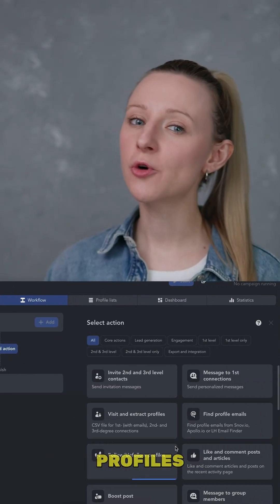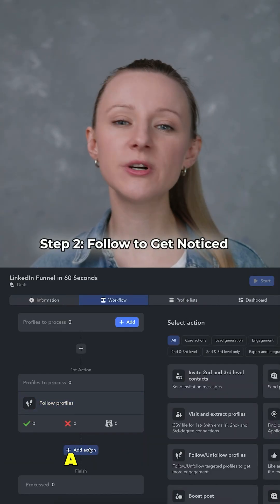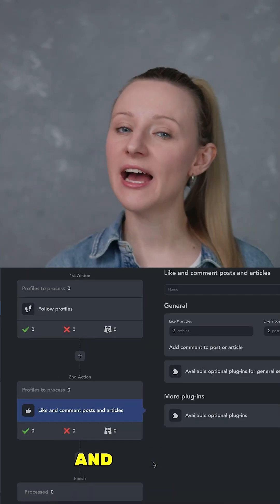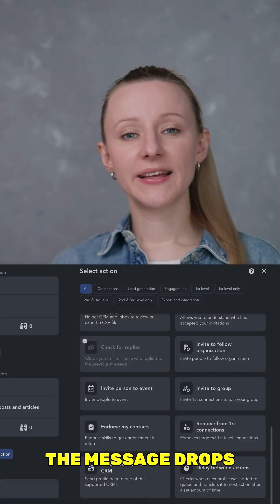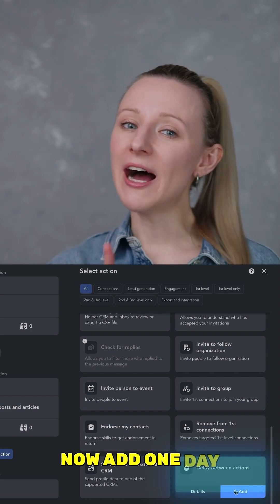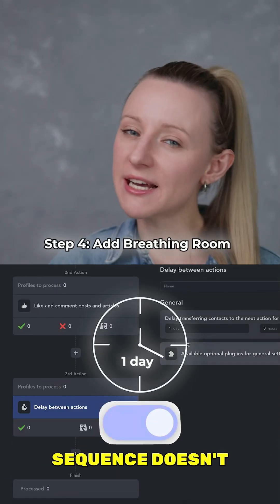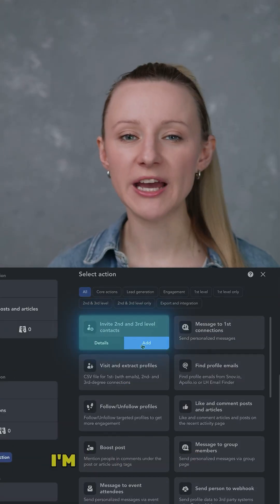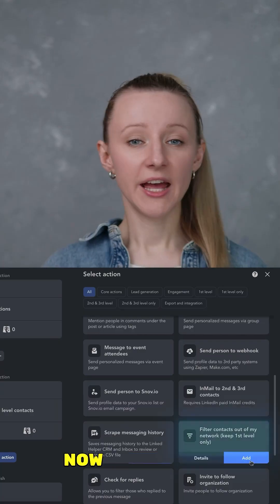Watch Me Build a LinkedIn Funnel in Under 60 Seconds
Think building a LinkedIn funnel takes hours? Nah - watch me do it in under 60 seconds!
Linked Helper makes it fast, scalable, and personal.